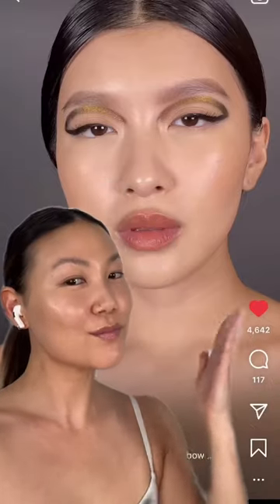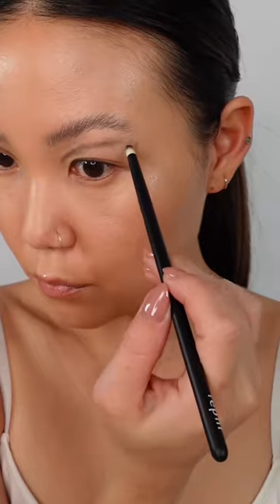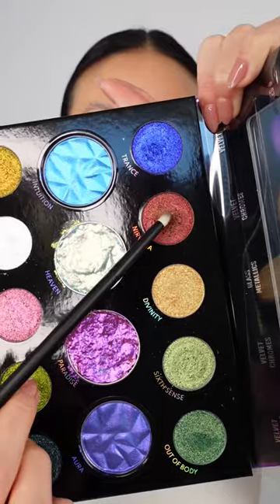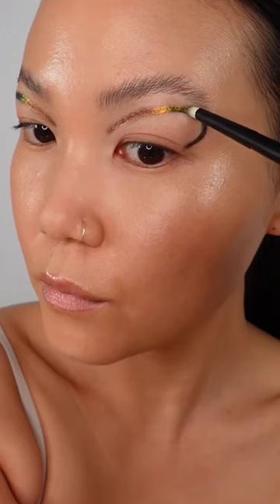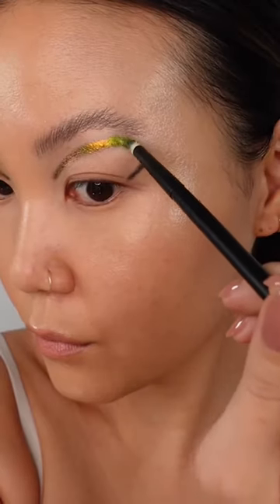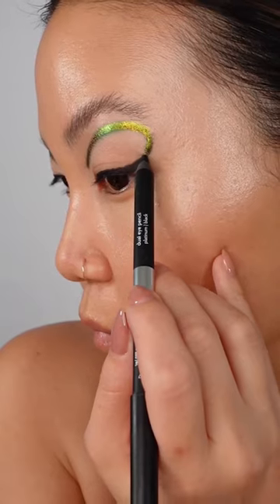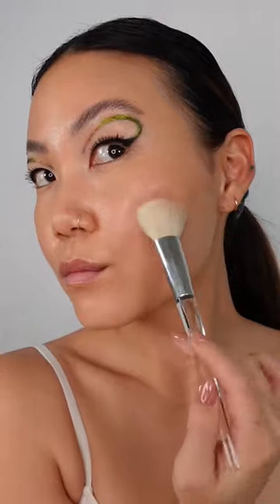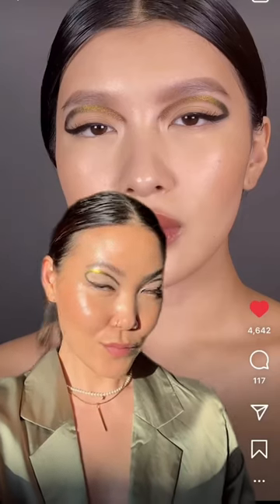multichrome graphic liner 🎨 recreating a danessa myricks look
I knew I had to recreate this look ! What do we think?

Everything I Used:

Viseart Neutral Mattes
Neutral Mattes Mini

*PR